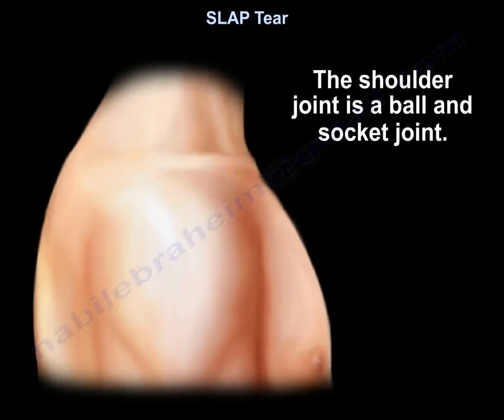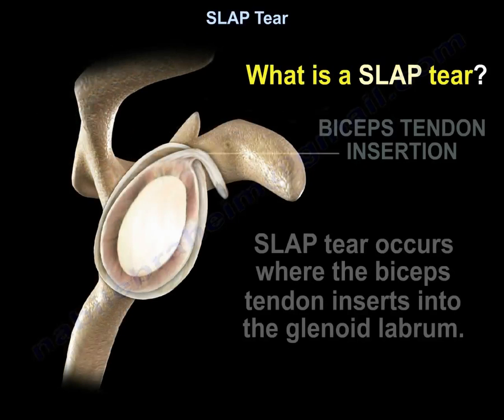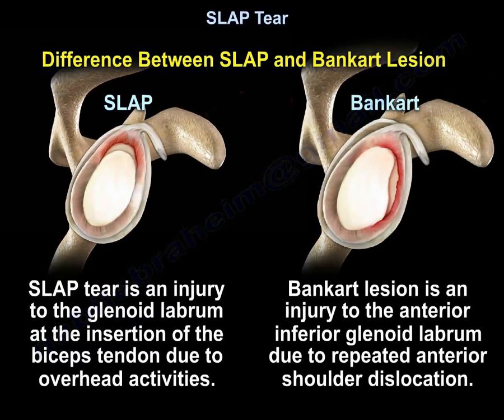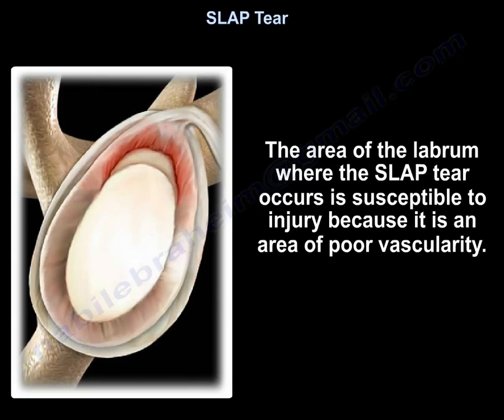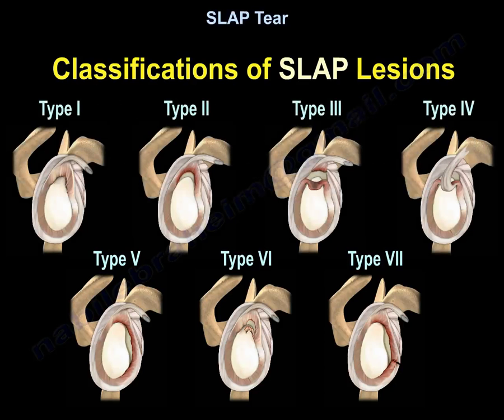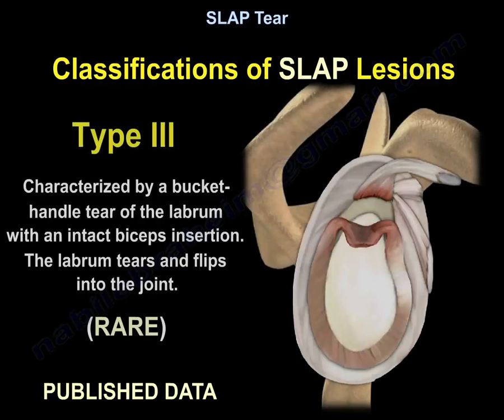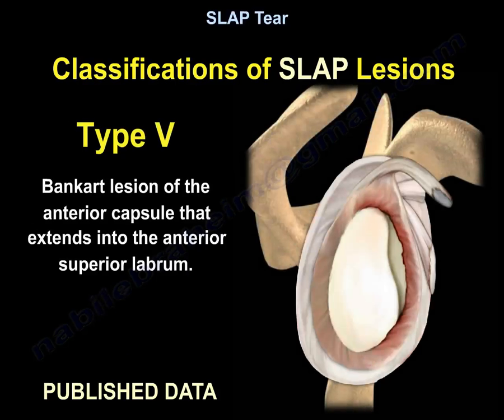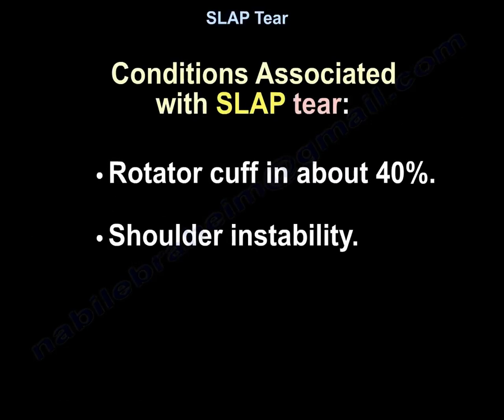SLAP Tear - Everything You Need To Know - Dr. Nabil Ebraheim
Dr. Ebraheim’s educational animated video describes the condition of SLAP tear of the shoulder joint glenohumeral labrum.